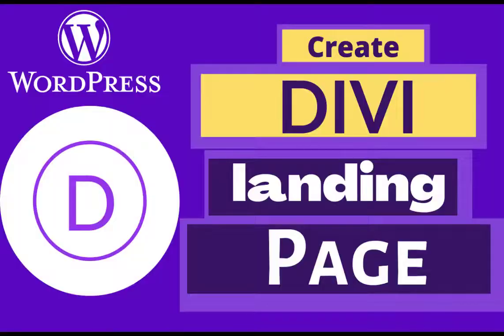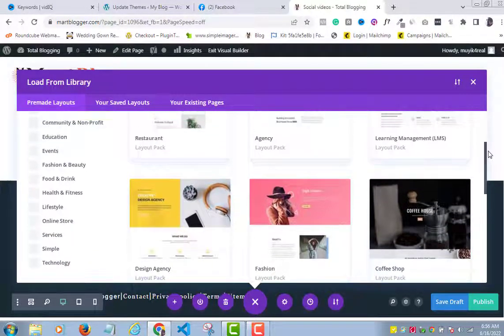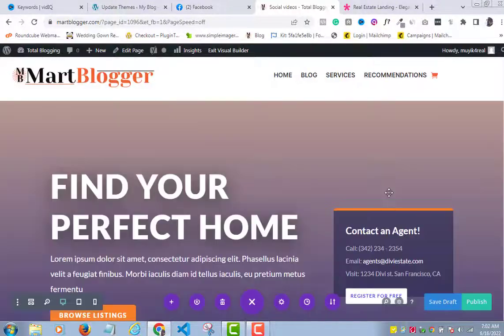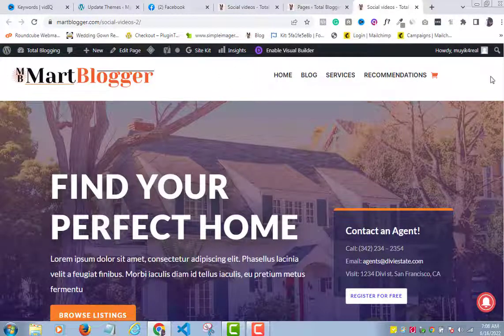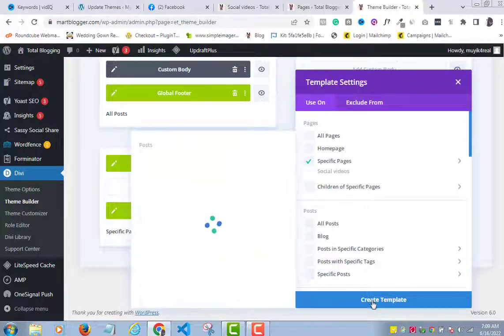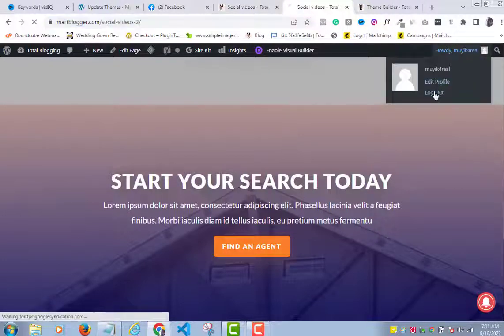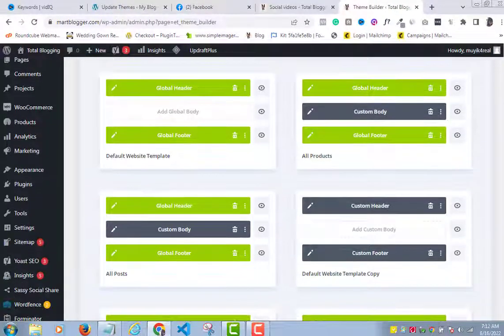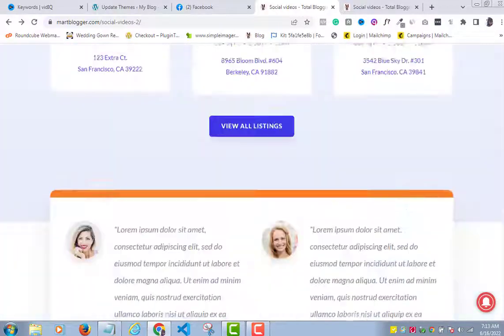Divi Landing Page Tutorial: Build Landing Pages Using Divi Theme Alone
Build Divi Landing Page in quick steps using this Divi Landing Page Tutorial.
With the powerful Divi theme, you dont need to buy or install any other page builder.
Divi theme already has thousands of amazing premade templates that you can easily tweak and build a custom landing page of any kind of design.
Divi Landing Page Tutorial//Divi Landing Page//Divi Landing Page design